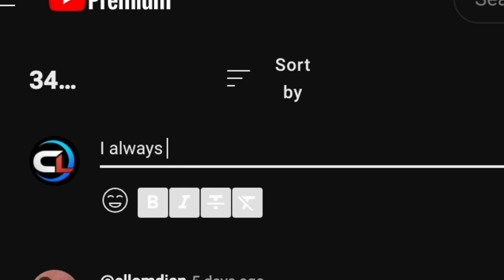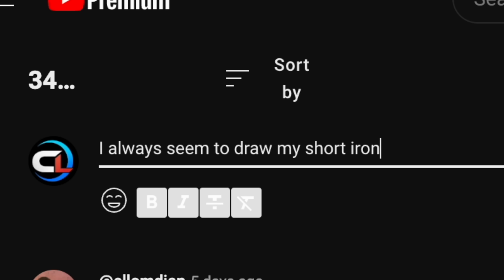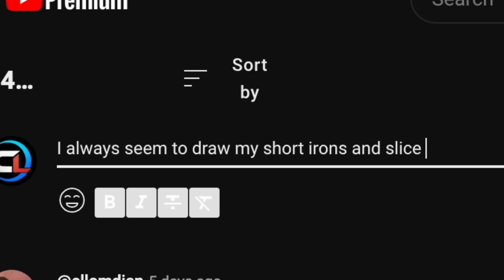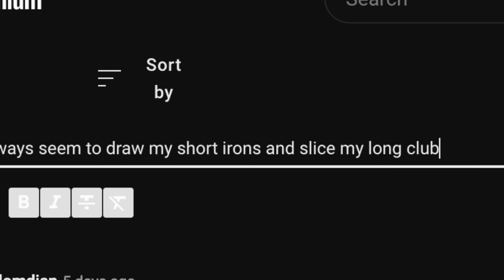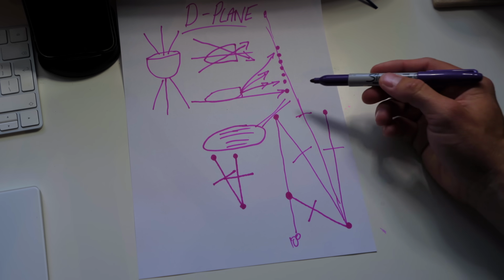Why you hit SHORT IRONS GREAT but LONG CLUBS RUBBISH (Golf Tips)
Ever wondered why is so much easier to hit your short irons but really hard to hit your long clubs? In this golf lesson video Coach Lockey explains why you might see high lofted golf club fly straight but low lofted golf clubs curve. This golf tip video will help you understand how to hit the golf ball longer and straighter.